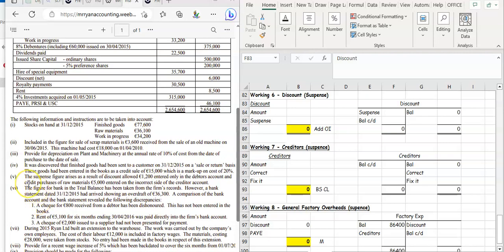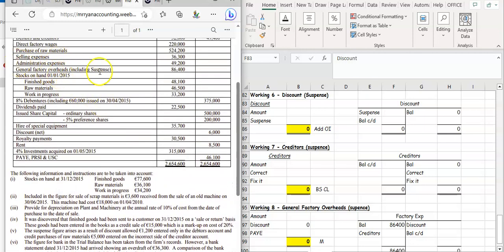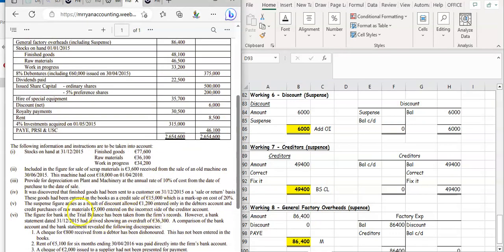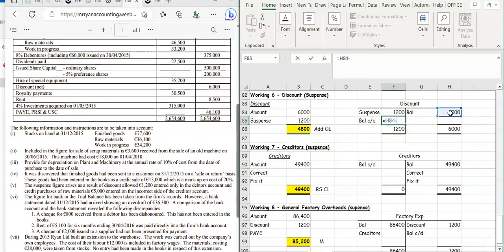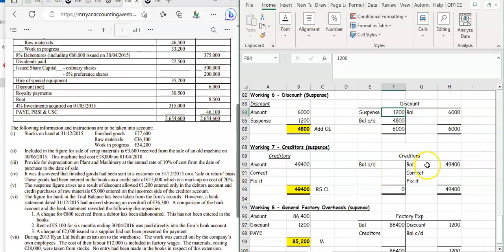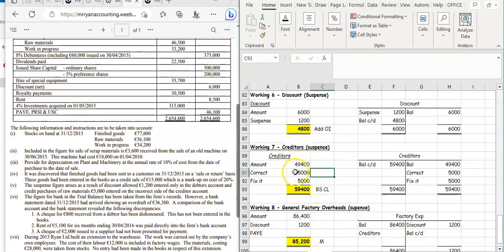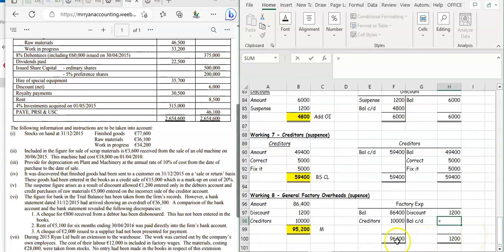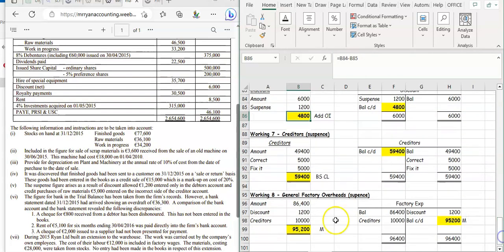2016 - Ryan Ltd - Adjustment (v) – Suspense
2016 Manufacturing and company a/c - Ryan Ltd - Adjustment (v) – Suspense